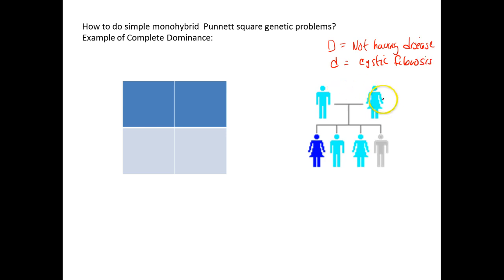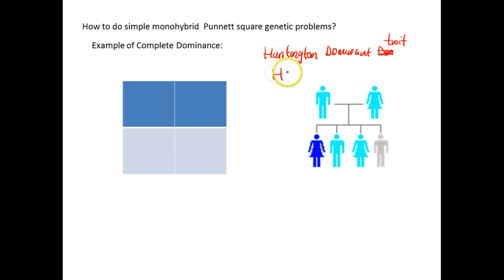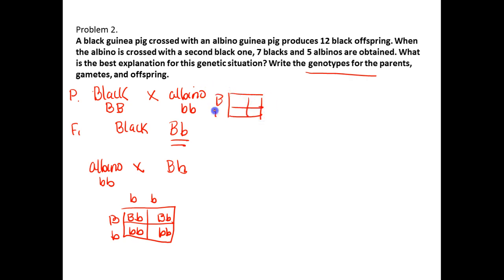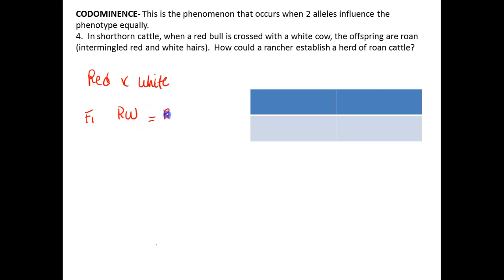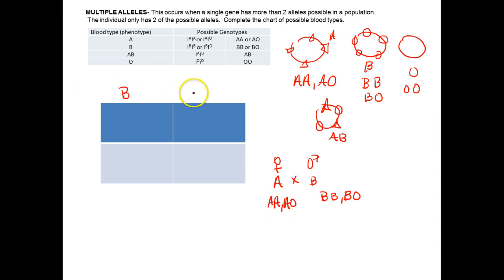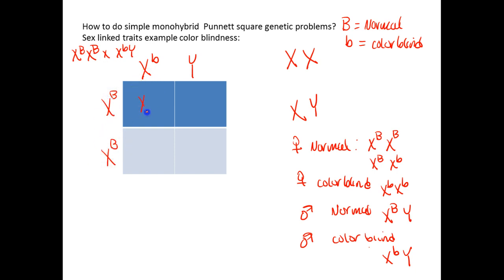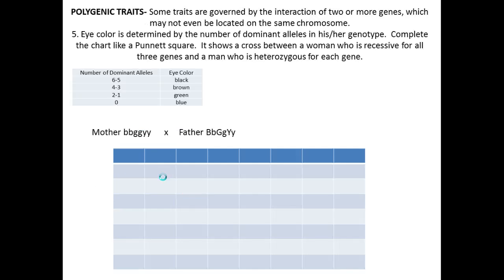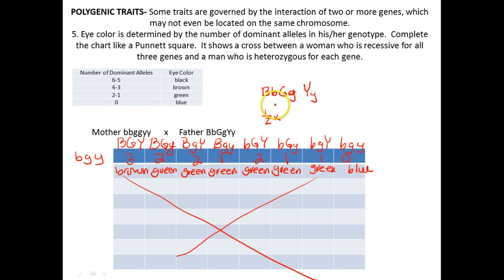Genetics Problems I HN biology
Sample genetic problems solved, monohybrid punnett squares, incomplete dominance, codominance, multiple alleles, and polygenic